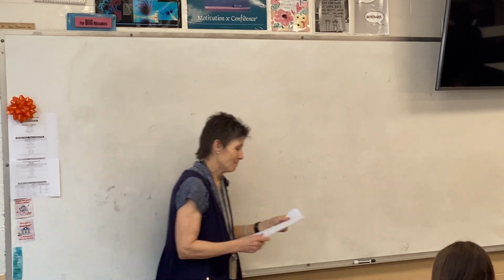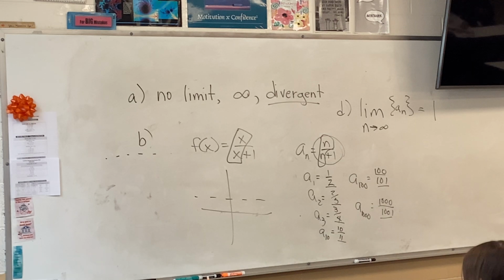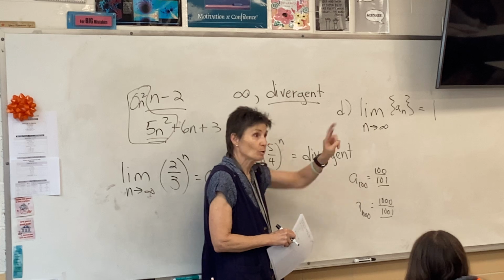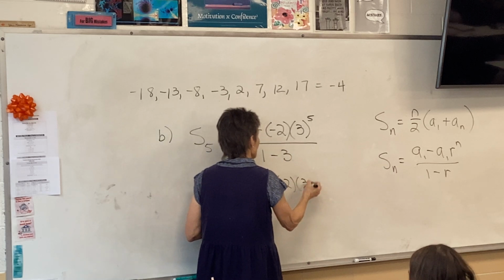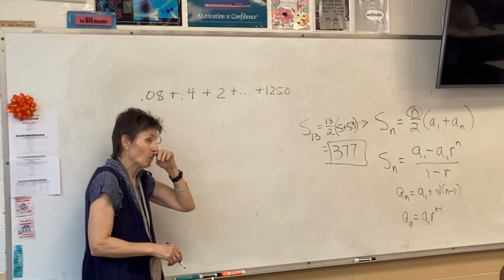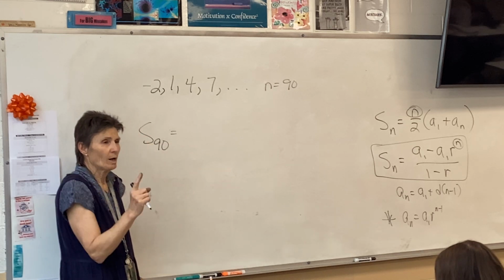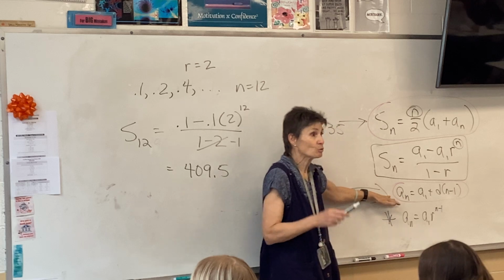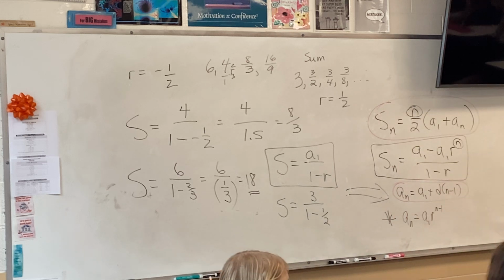Precal C Notes 9.4 #6, Notes 9.5 #1-3